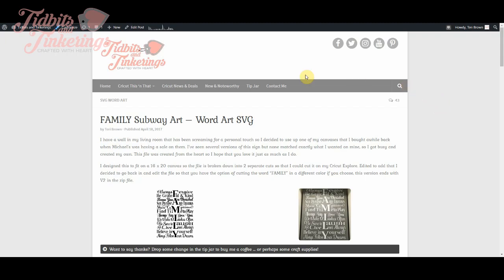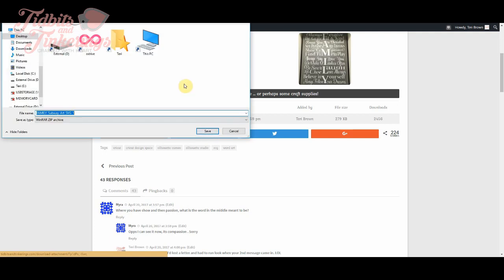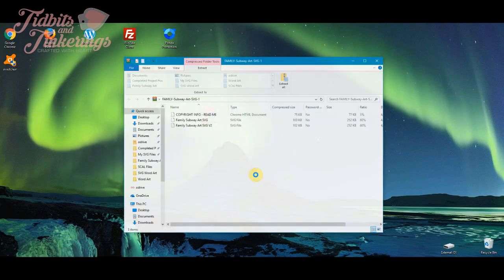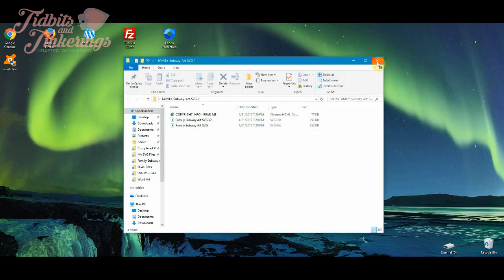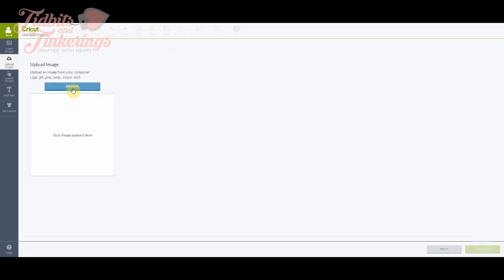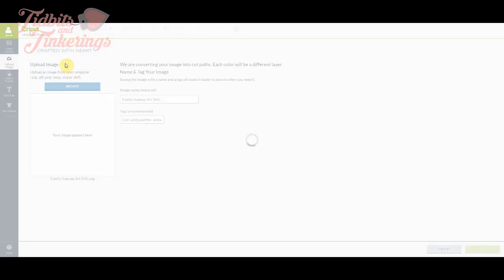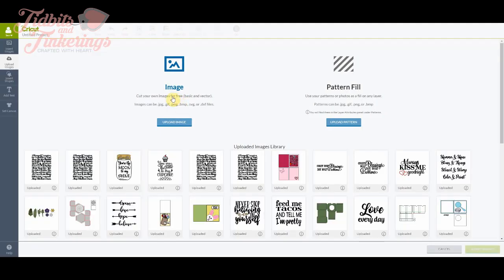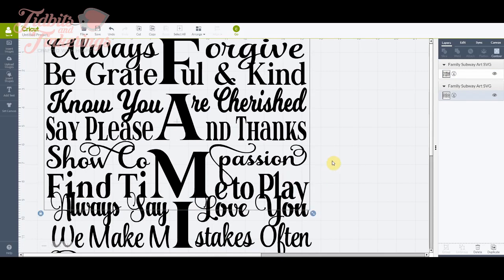Downloading and Uploading SVG Files To Cricut Design Space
Most all computers today, be it a PC or Mac, have a built in file extraction utility. In this video I show you how to extract a SVG file using the built in function on a PC running Windows 10 and then upload that file into Cricut Design Space for cutting.